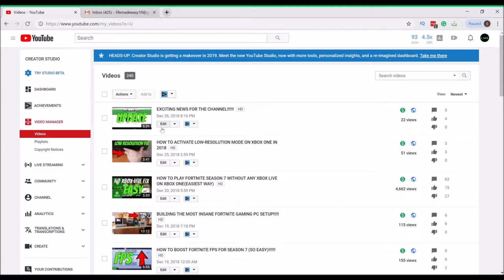HOW TO ADD HASHTAGS TO YOUR VIDEOS AND GROW YOUR INFLUENCE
Sign up for Mercari and get $10 OFF your first purchase.

Favorite Over ear cheap headphones
Tripod I use
Monitor I use
Favorite Power bank
Favorite Bluetooth Speaker